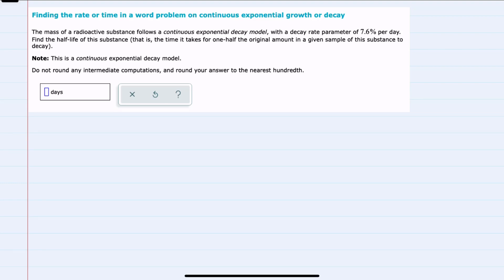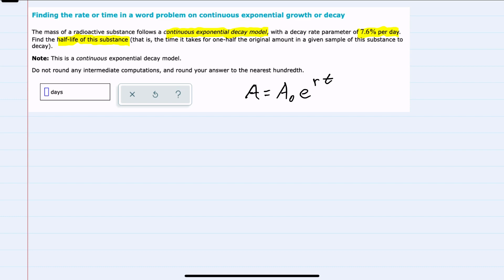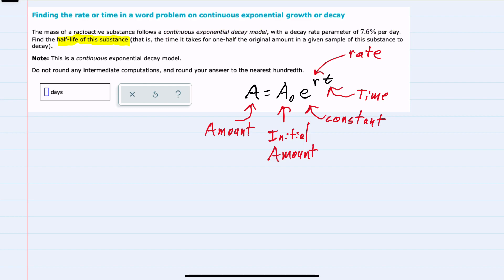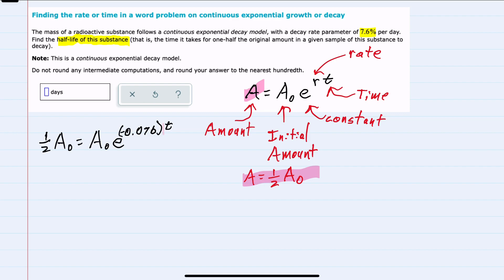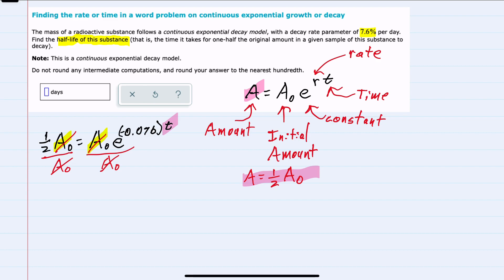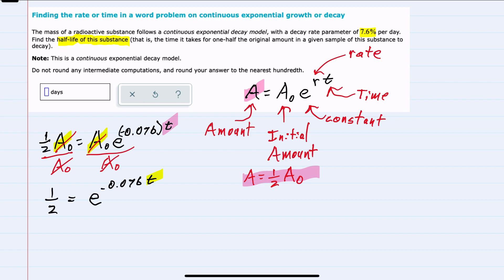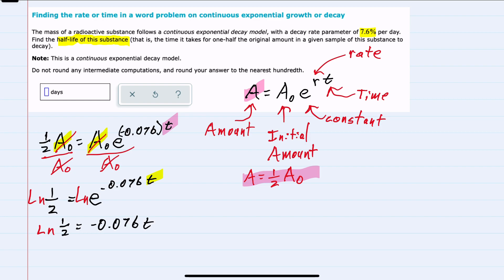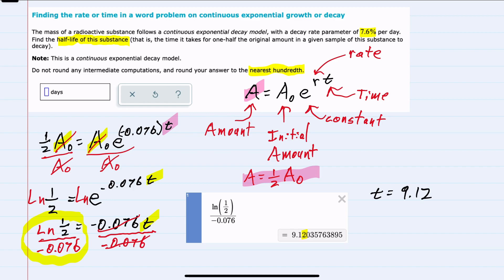ALEKS | Finding the rate or time in a word problem on continuous exponential growth or decay